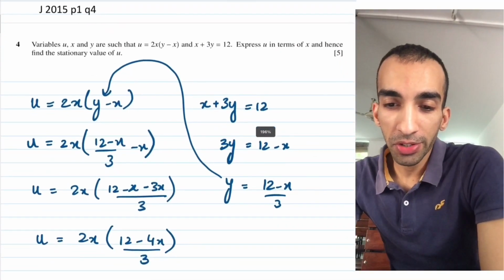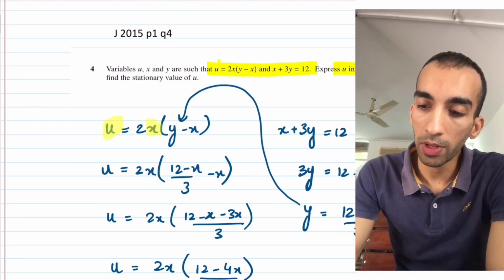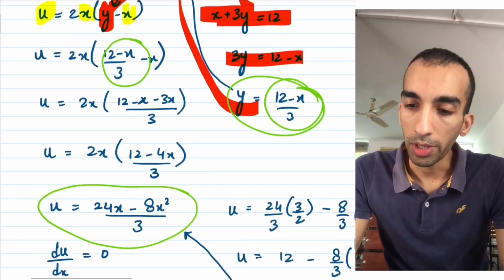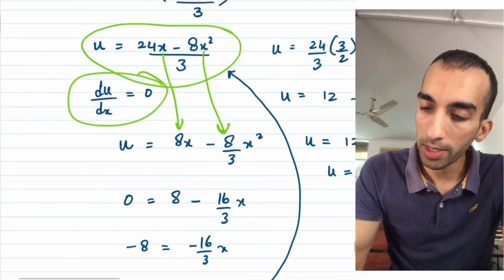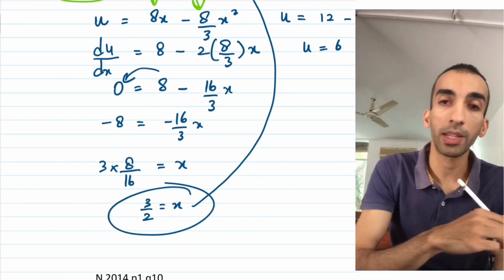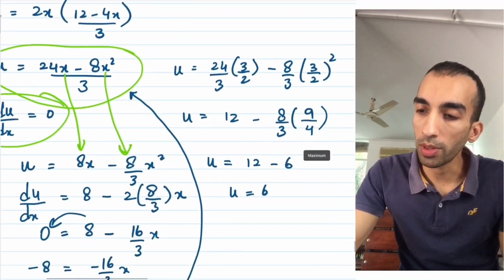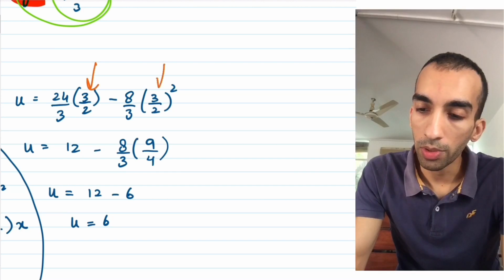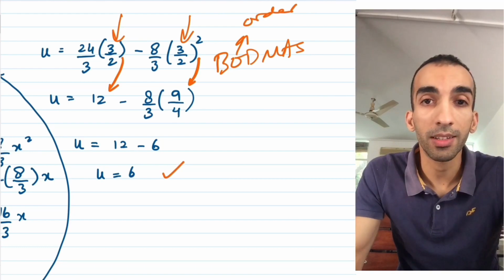A level math 9709 | J 2015 P1 Q4 | Differentiation